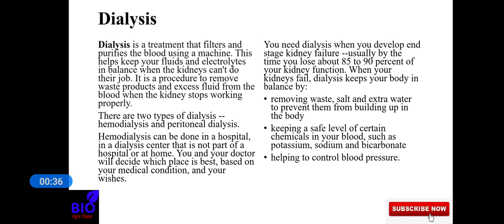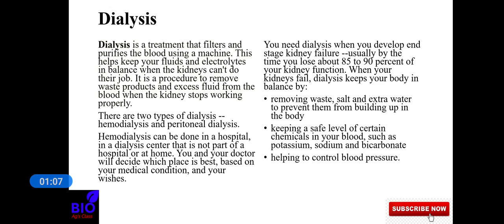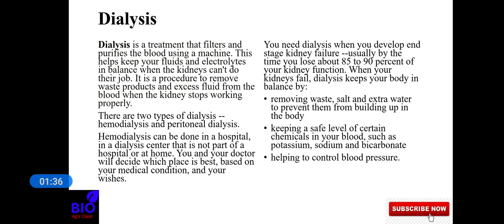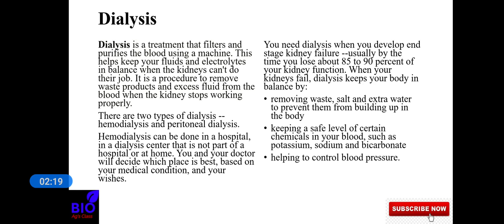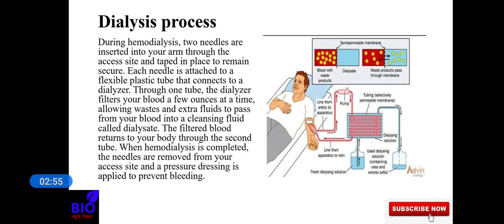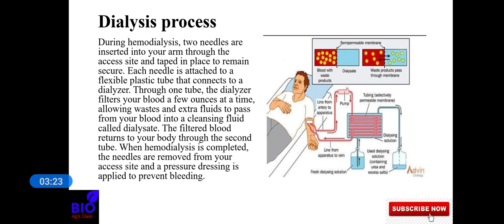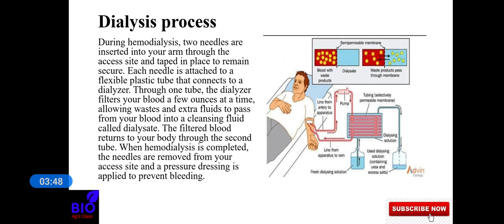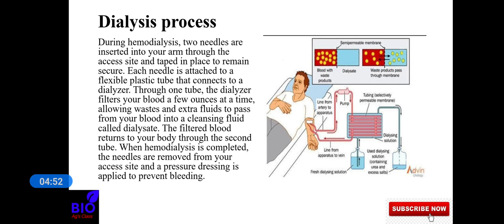Dialysis।। English Version।। Class 9-10।। Chapter 8।। Lecture 07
In this class, the definition, types and process of kidney dialysis have been discussed.